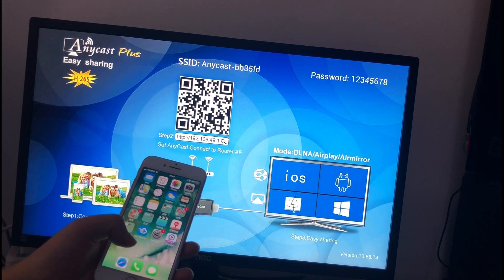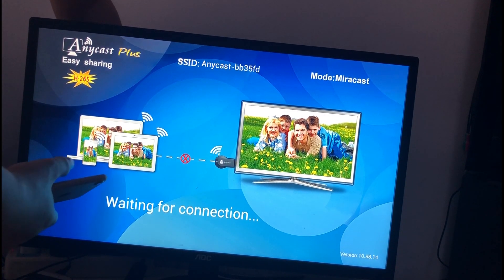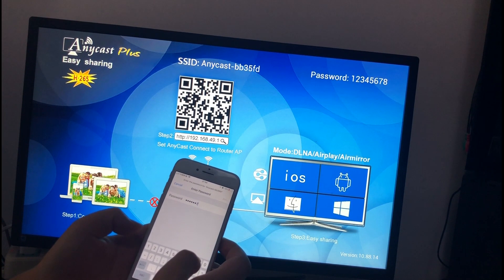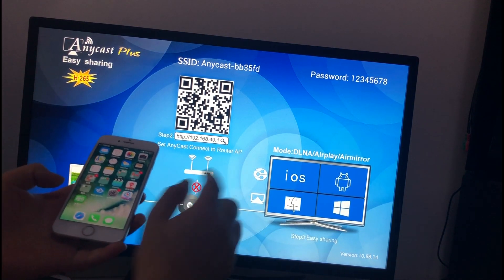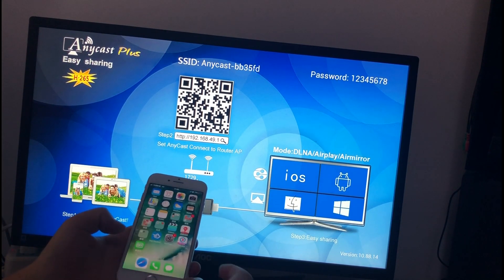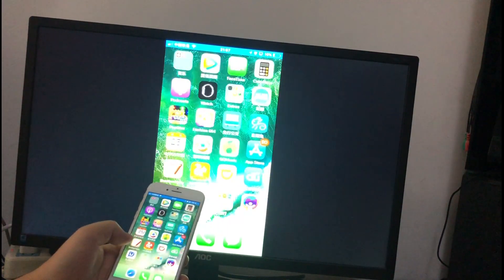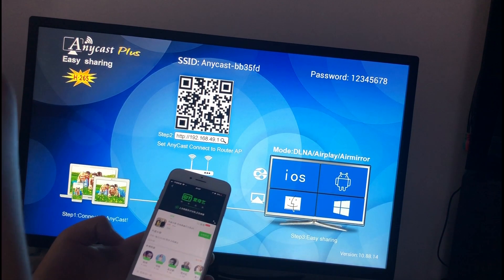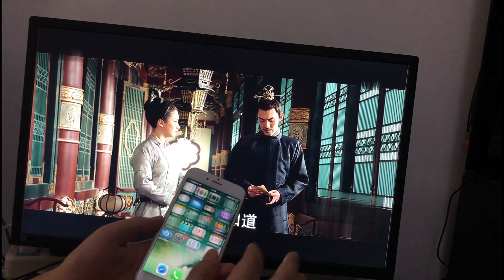How to connect iPhone with Anycast m2 plus dongle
Step by step guide to connect iPhone with Anycast dongle via Airplay mirroring.
Share small screen to big screen wirelessly.